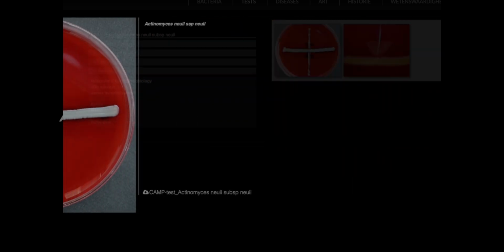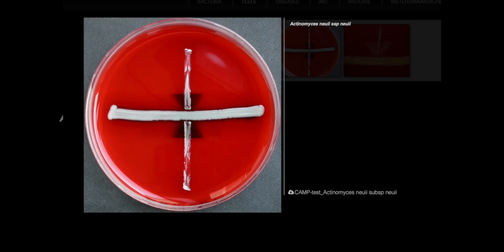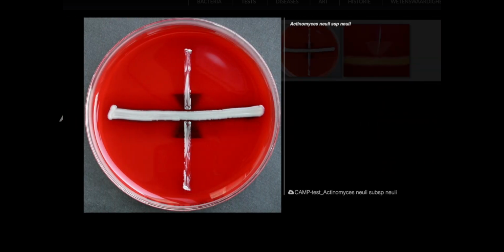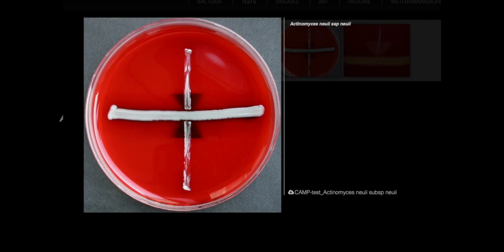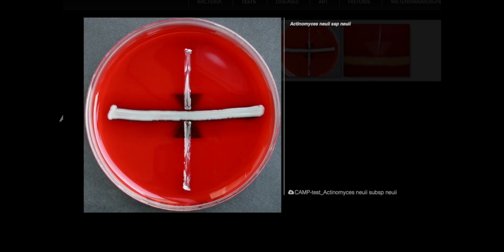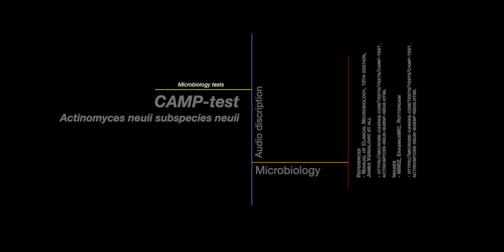CAMP Actinomyces Neuii subspecies Neuii - Microbiology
🔬🦠 Learn about the fascinating CAMP-test and how it's used to identify Actinomyces neuii subspecies neuii!

In this video, we'll explore the history of the CAMP-test and demonstrate the step-by-step procedure for performing this classic microbiological technique. We'll also discuss the unique interaction between Staphylococcus aureus and Actinomyces neuii subsp neuii that leads to enhanced hemolysis.

References
- Manual of Clinical Microbiology, 10th edetion, James Versalovic et all

Images
- MMIZ, ErasmusMC, Rotterdam